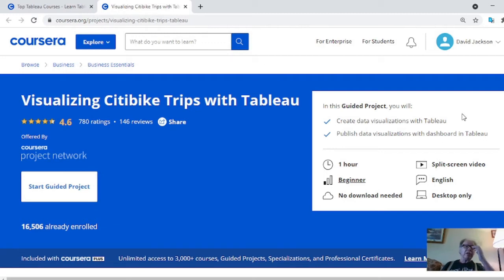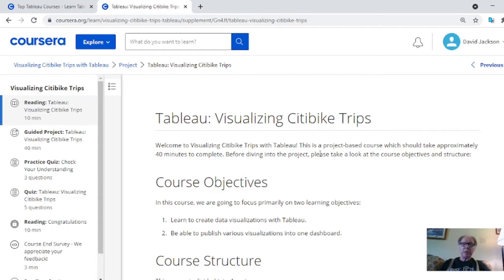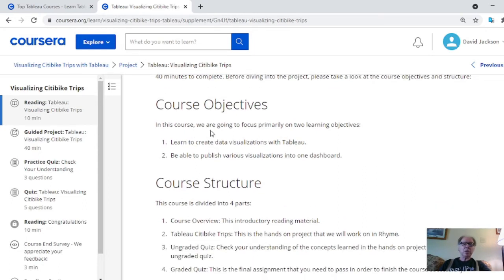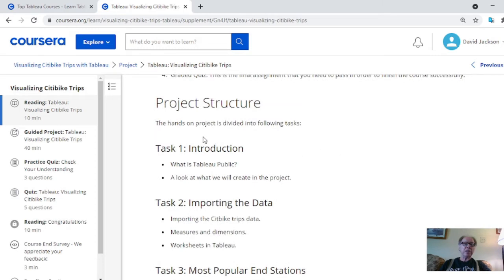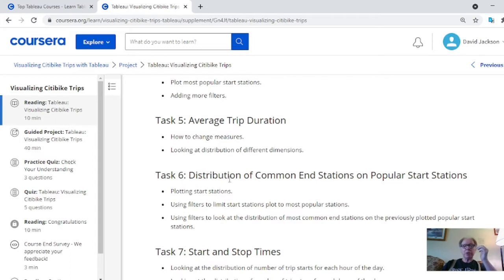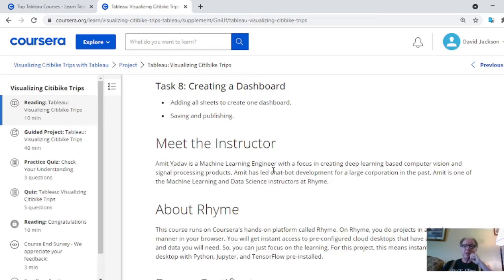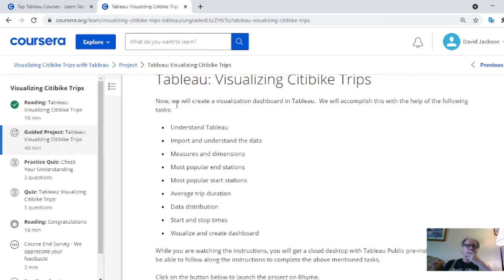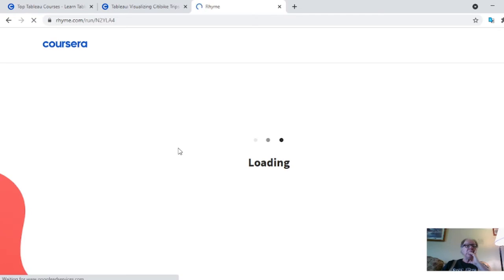Visualizing Citibike Trips with Tableau (Intro)